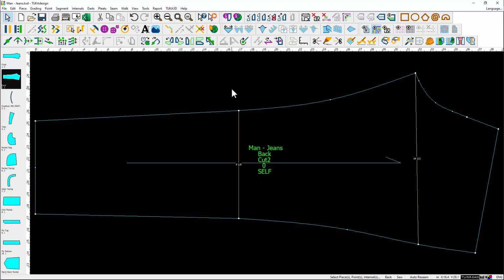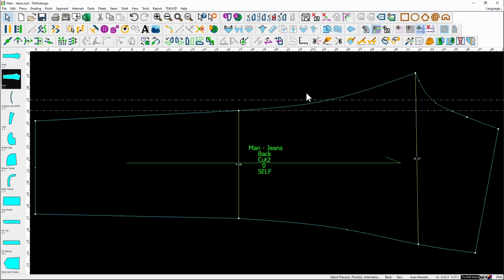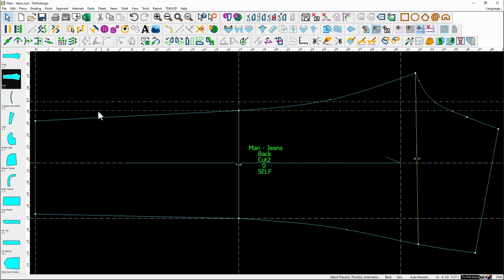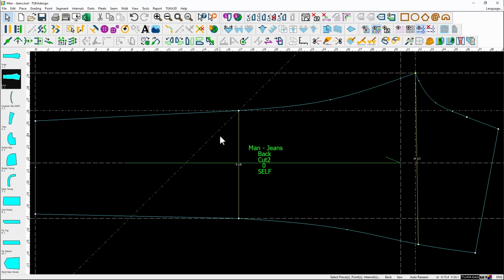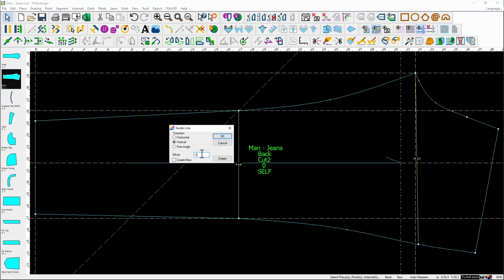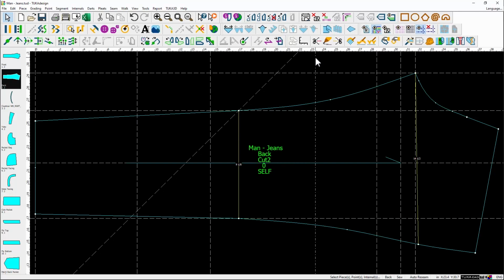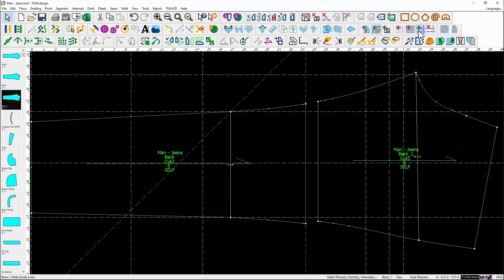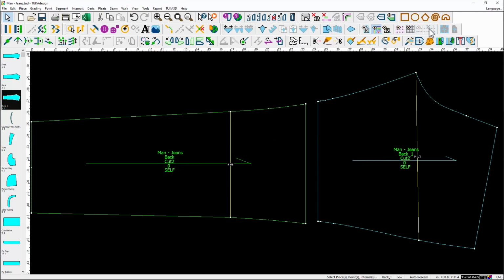Guideline | TUKAdesign Video Help Training | CAD Pattern Making Software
TUKAcad comes with built-in audio / video help for every tool. This video shows how to use the Guideline tool.